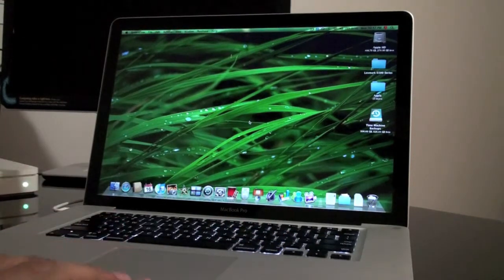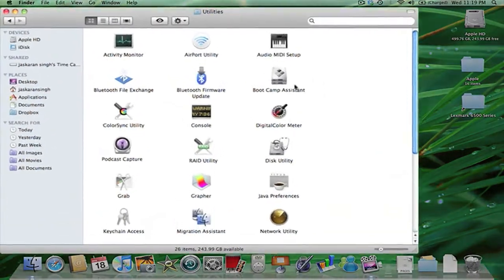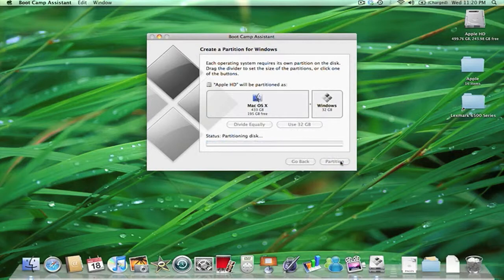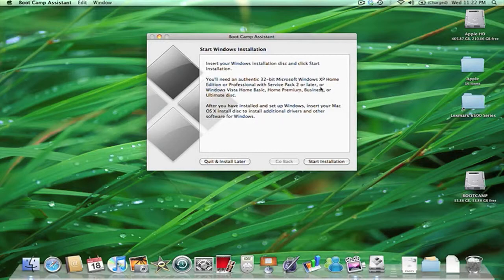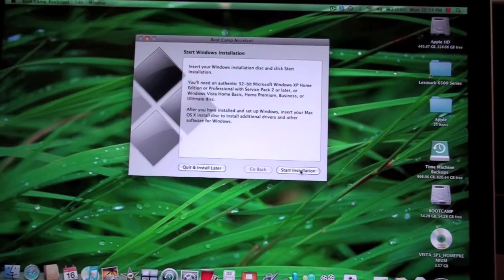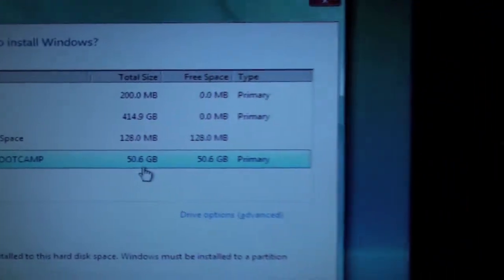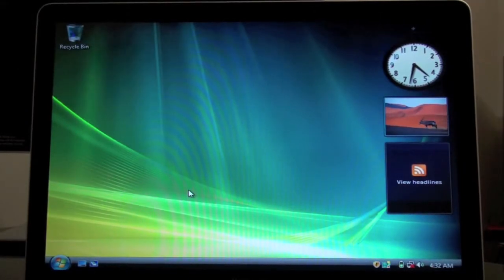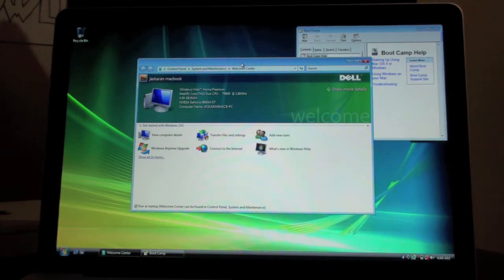Windows on Mac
How to install Windows Vista on Mac using bootcamp.